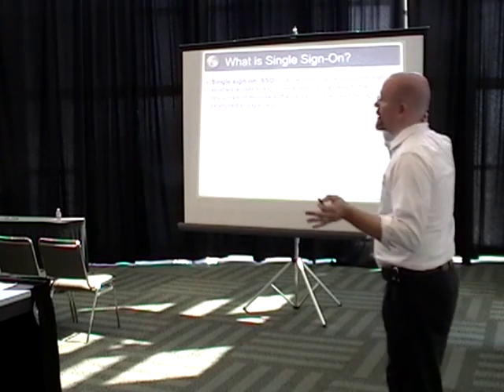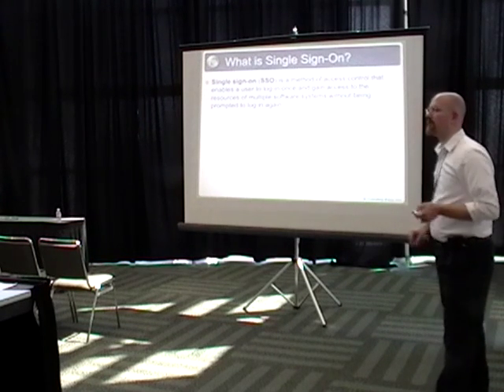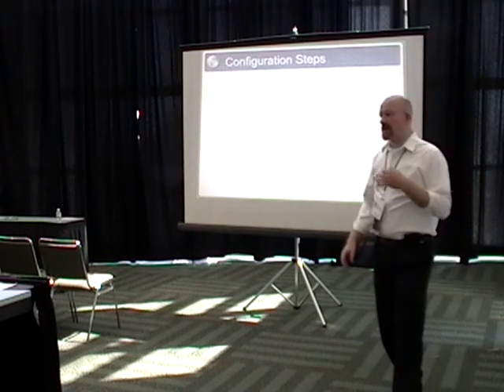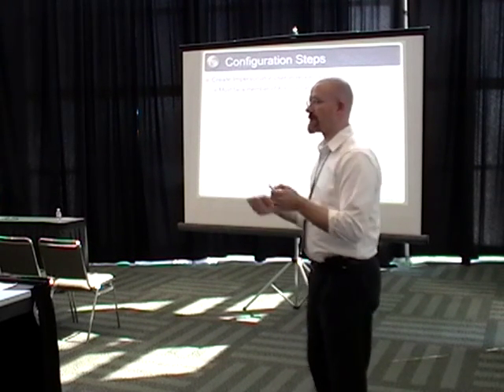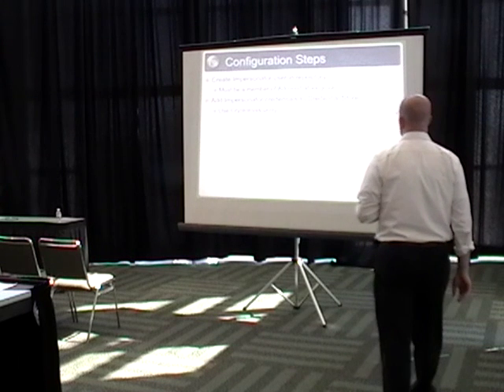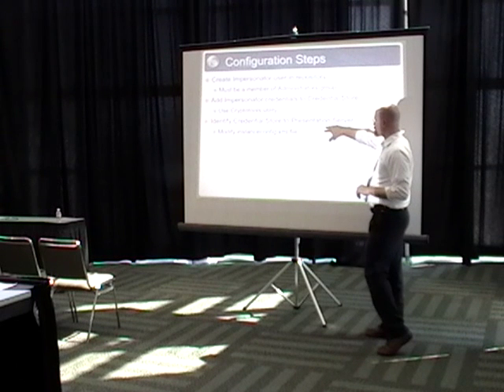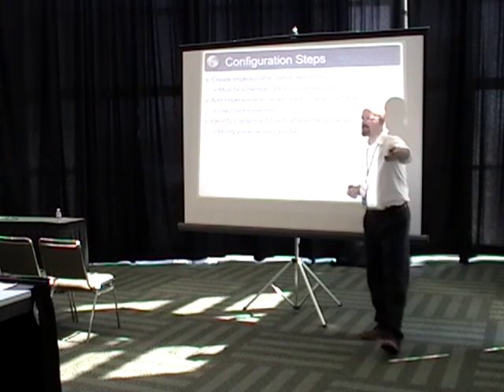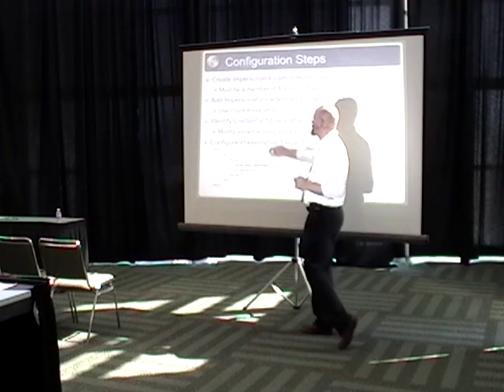OpenWorld '08: Unconference - Single Sign-On (SSO) and Oracle Business Intelligence Enterprise Edition (OBIEE): Part 3 of 9